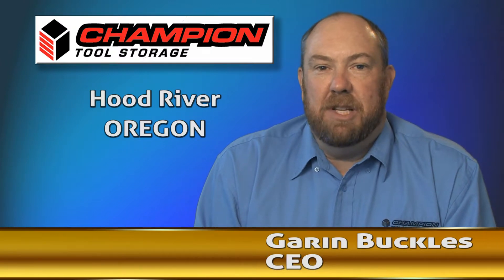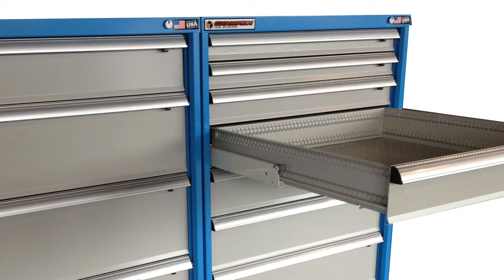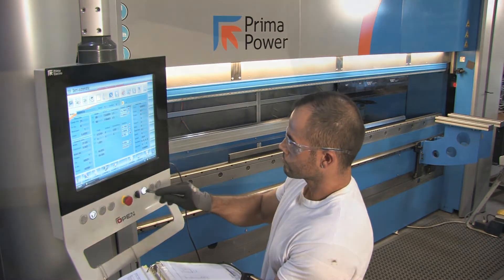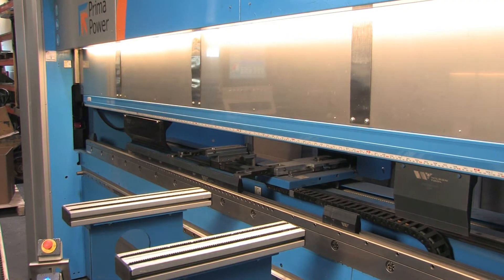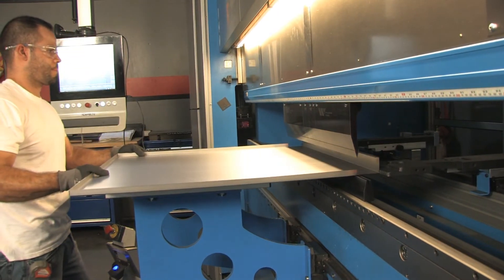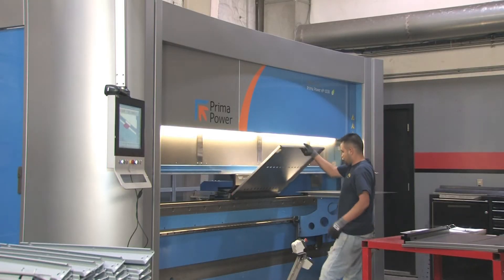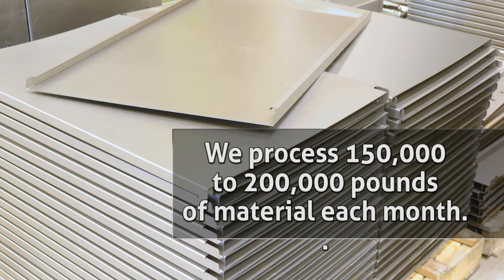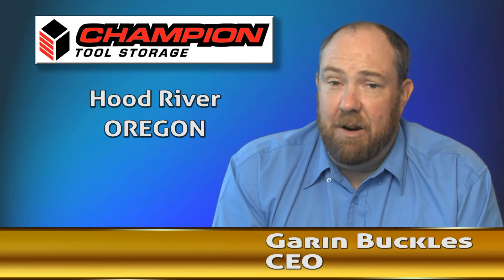Champion Tool Storage - Prima Power Press Brakes eP-Series & AutoPol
Watch Garin Buckles, CEO of Champion Tool Storage in Hood River, Oregon, describe how Prima Power eP-1030 Servo-Electric Press Brakes dramatically reduced setup times and increased production. Champion Tool Storage is a leading manufacturer of high-quality tool chest. Champion was awarded the contract to build and supply the United States Marine Corps with custom manufactured pit carts for servicing vehicles in the USMC.

Prima Power
555 W. Algonquin Rd.